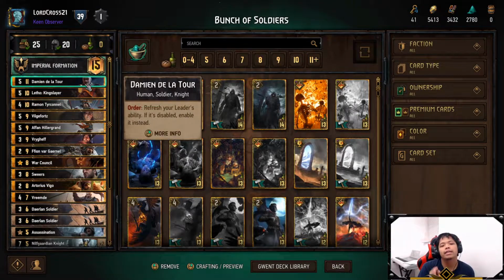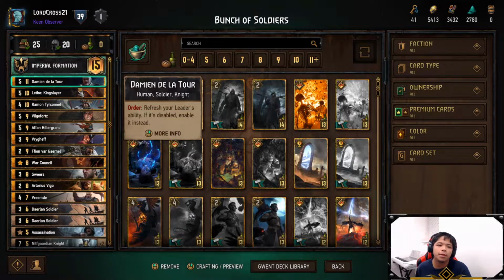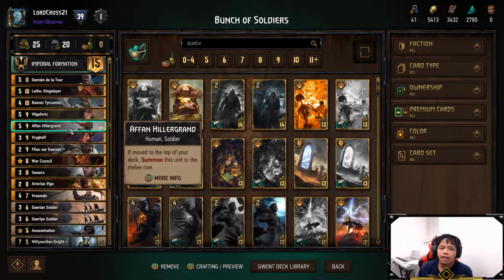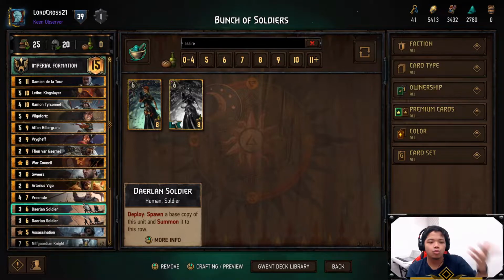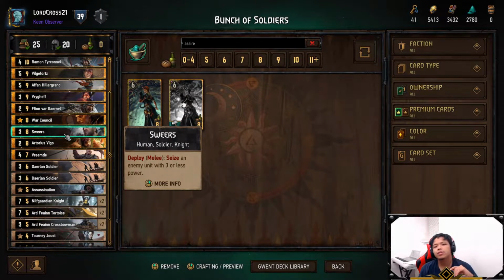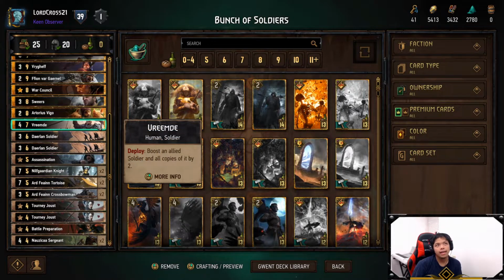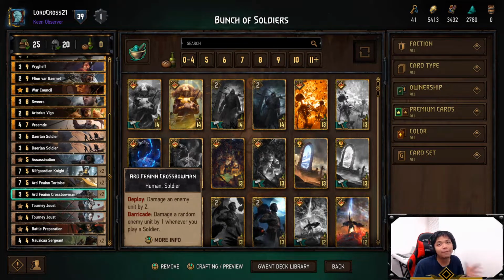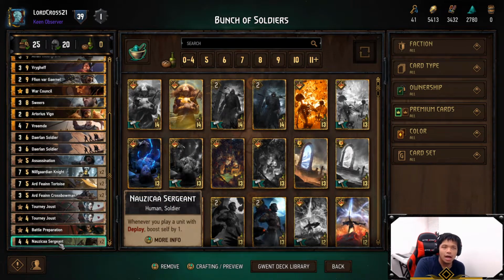[Gwent] GOOD SOLDIERS HAVE ARMOR | Imperial Formation Soldier Deck guide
Welcome to my next deck video, featuring a deck I have seen played in the high tiers of the pro rank. PS the gameplay video might not be uploaded until Thursday or Friday because the roadmap stream will be happening tomorrow and I will be covering that.